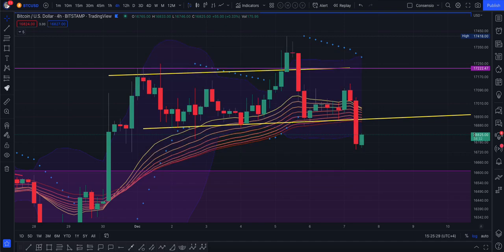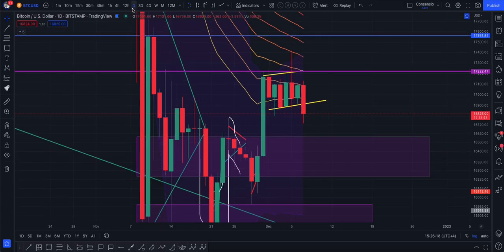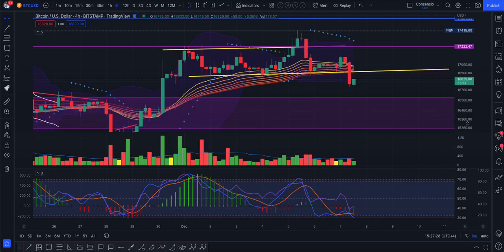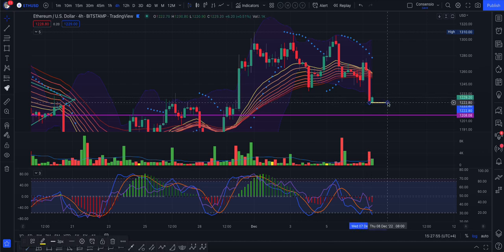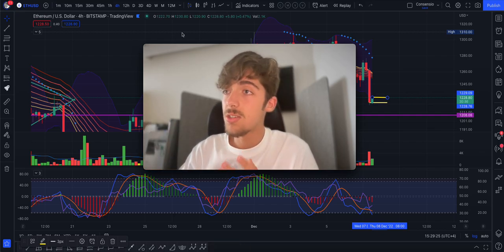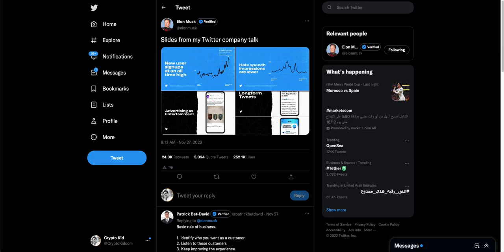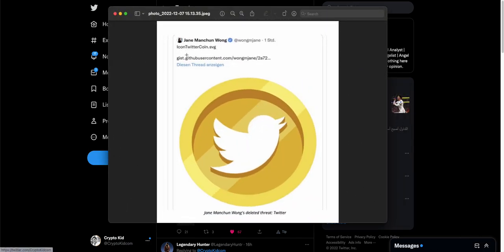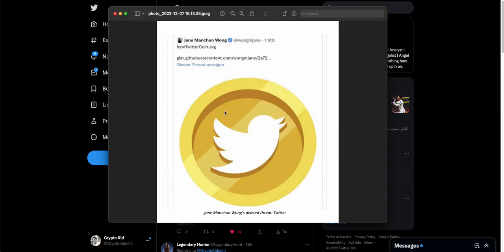TWITTER IS LAUNCHING ITS OWN TOKEN!!!! Bitcoin breaking down...😨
Bitcoin looking interesting today, and crazzzy news for Twitter!

Timestamps:
00:00 Intro
00:42 Technical Analysis
05:37 Twitter TOKEN